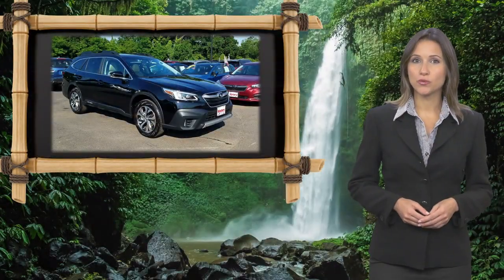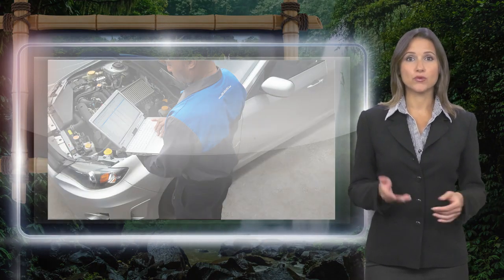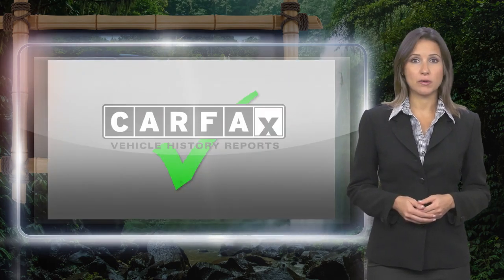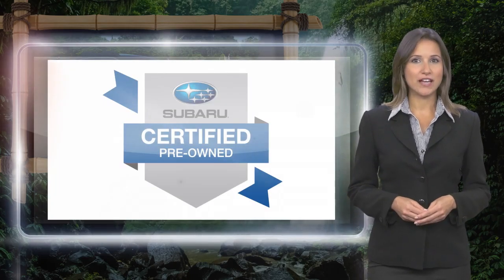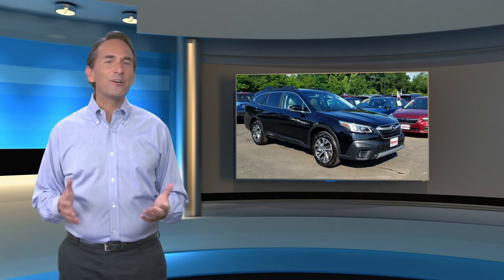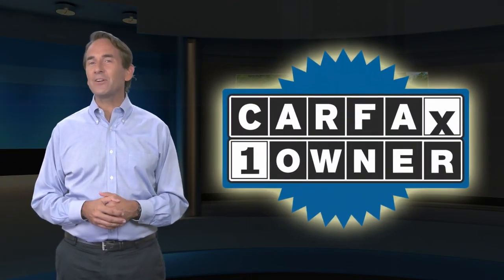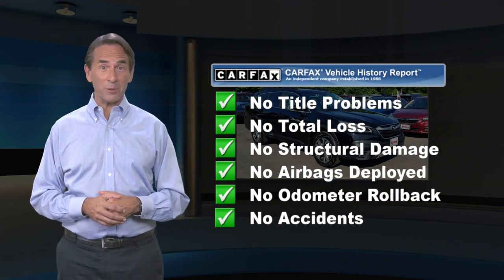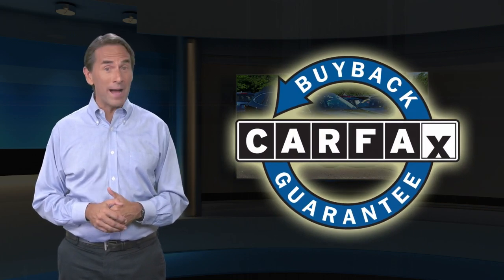Certified 2020 Subaru Outback Limited, Sumerset, NJ 19530L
Victory Subaru

[RLVID:4106:158eb073cf2a5f6b:3071f46fb7c38e1d:1]